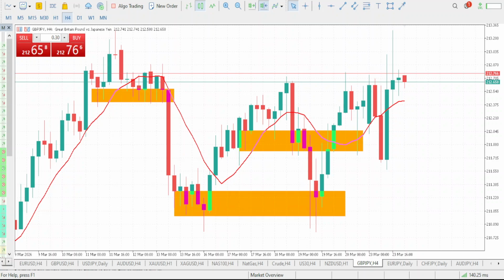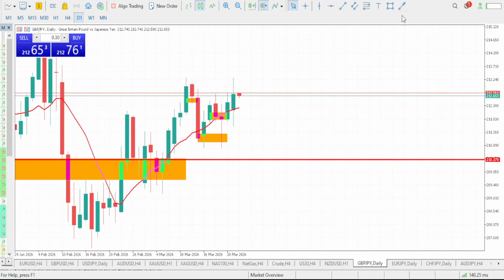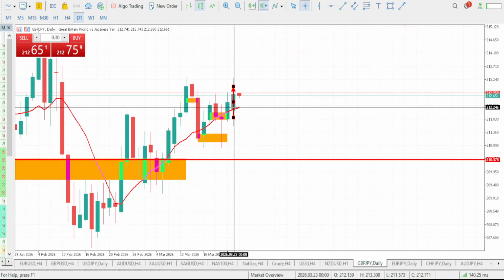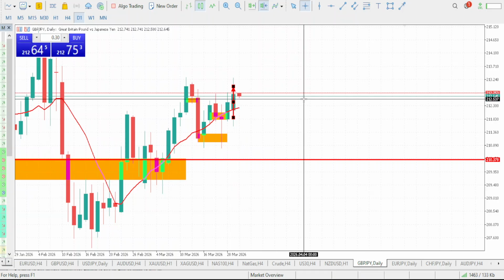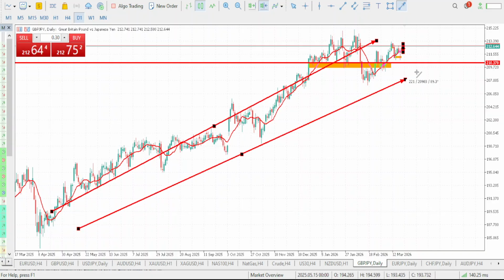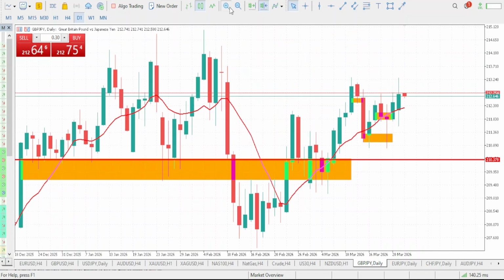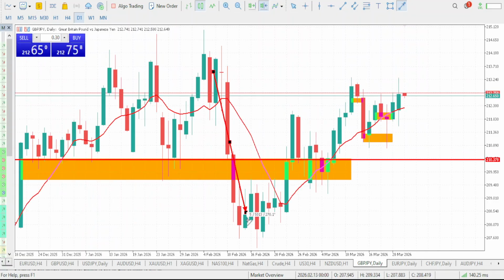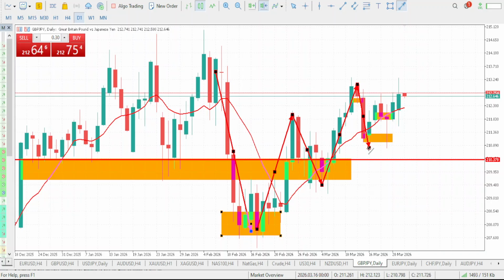GBPJPY Analysis Today | MARCH 24 2026 | GBPJPY Forecast | GBP/JPY Technical Analysis